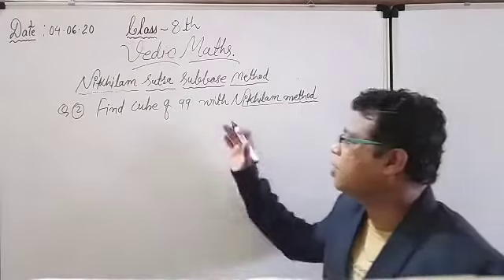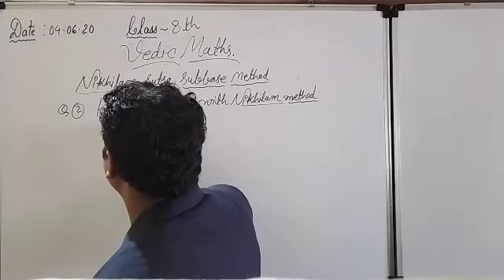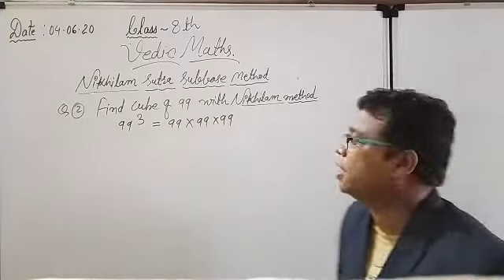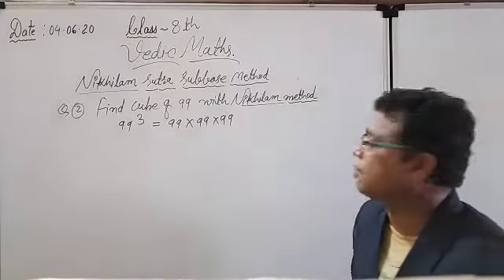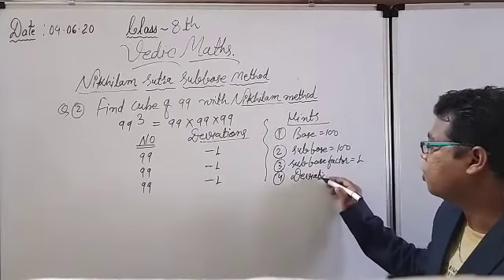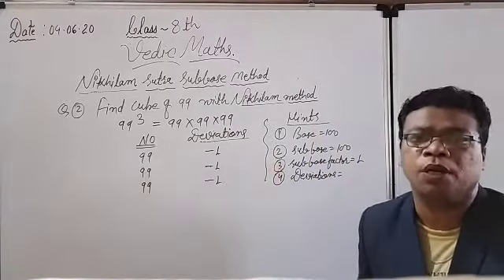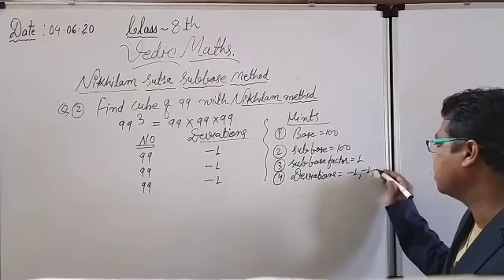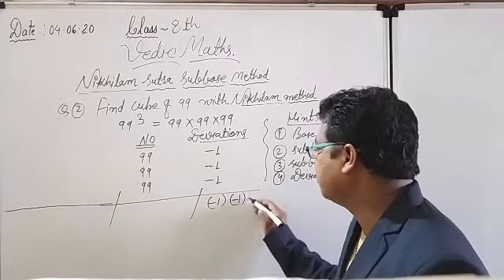Vedic Maths. 8 Class VIII Nikhilam Sutra in English